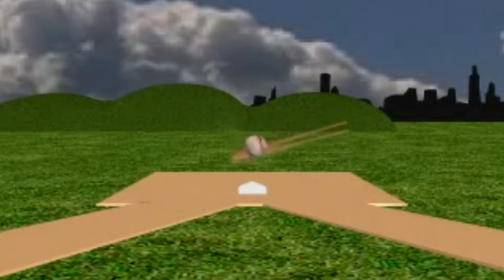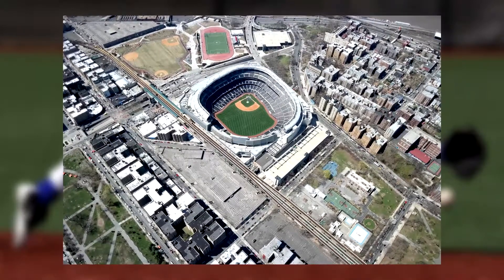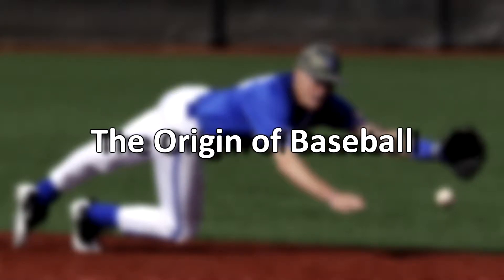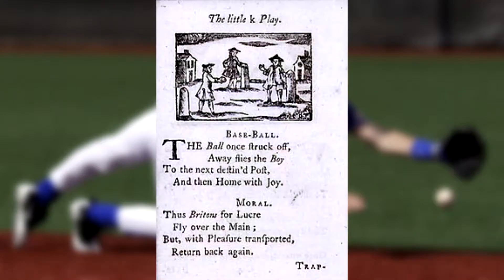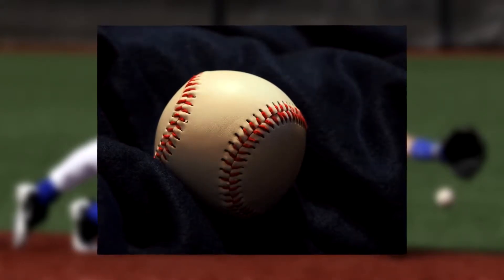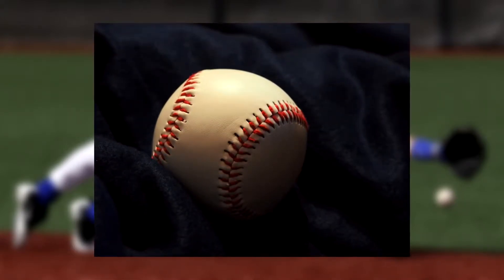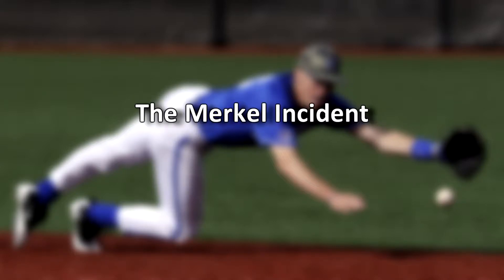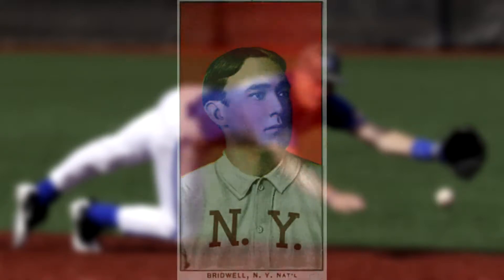History of Baseball Documentary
Watch the history of baseball and how it evolved over the years to gain its place in the hearts of the people who so passionately play or watch the baseball games.